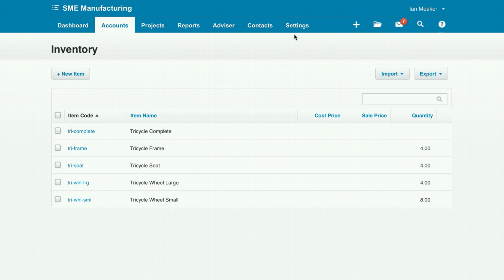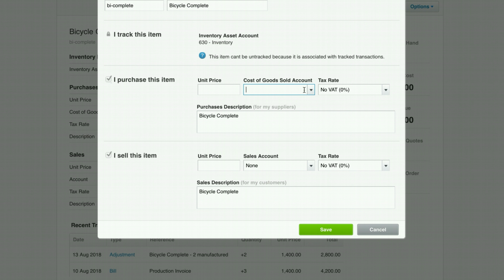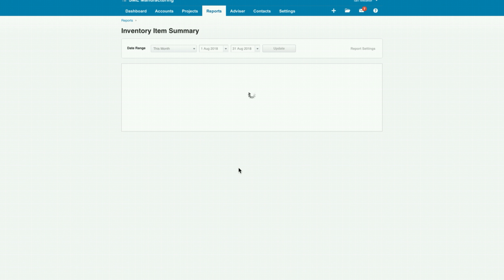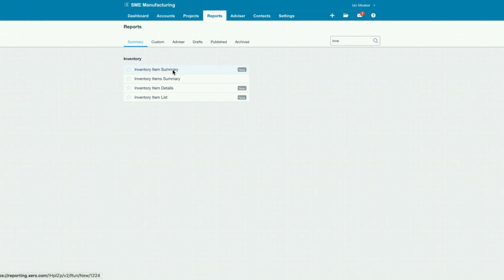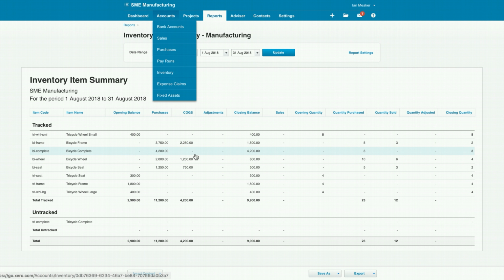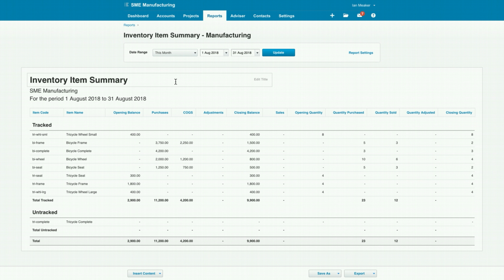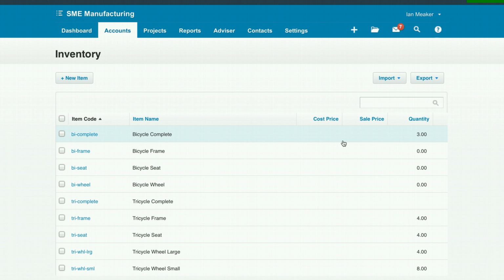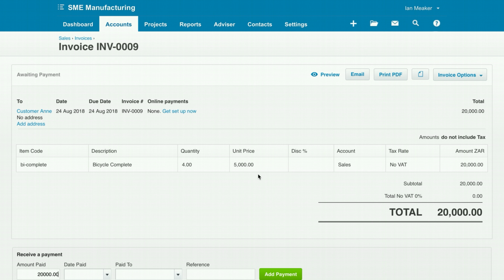Xero Manufacturing - Method 3 - Manufacture at time of assembly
A series on Xero manufacturing using 'Method 3 - Monthly manufacturing process'. This allows for both raw materials and finished goods using tracked inventory.

Creative CFO is a platinum Xero partner and if you would like us to lend a hand setting up your inventory in Xero then please book a one on one workshop here: